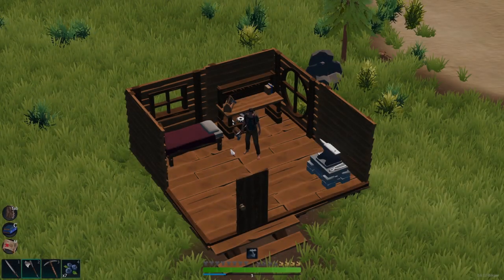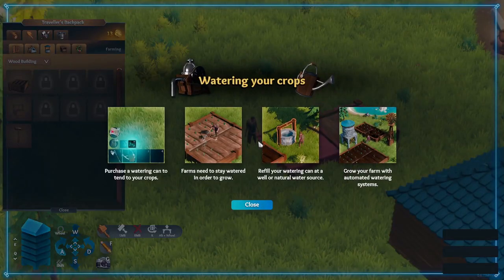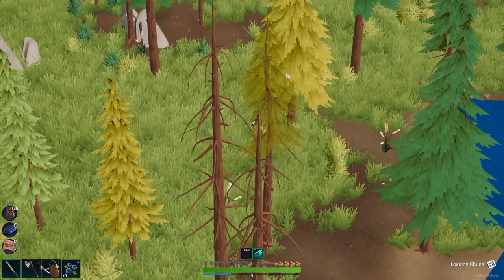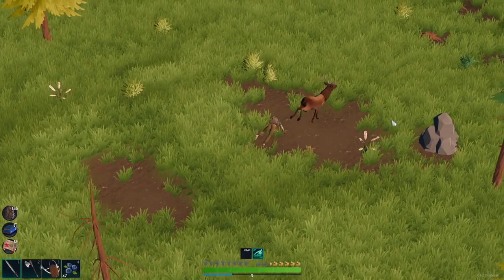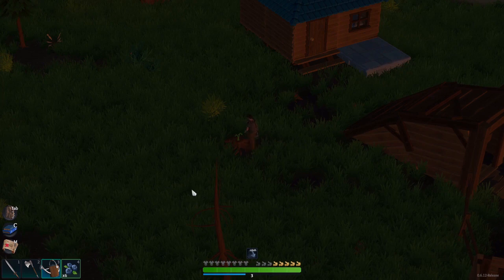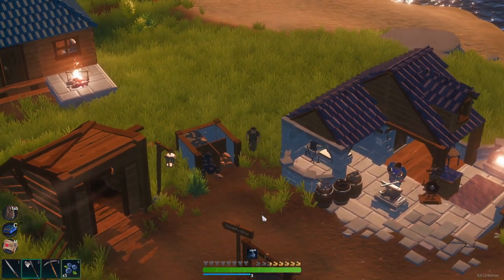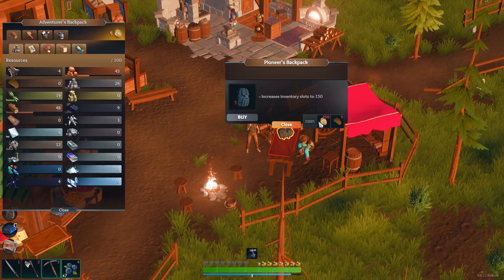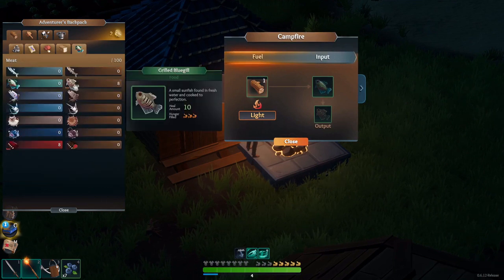Let's Play Len's Island Episode 3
This is the third episode of my playthrough of Len's Island. In this episode, I construct my first farm plots to start growing food and flowers, I hunt a few deer to get resources and unlock the first backpack upgrade, and I show the upgraded tools in action gathering wood and stone.

About this game: Len's Island is a survival and exploration game in which the titular character, Len, must make a new life in a group of islands. You can play the game just about any way you want, from simply building up a big farm and growing various crops, to venturing forth into the underground dungeons and slaying all the vicious monsters you find there, or even a bit of both. There's a lot of cool loot to unlock including new weapons and tools, plus different outfits that give various benefits to Len for different tasks.